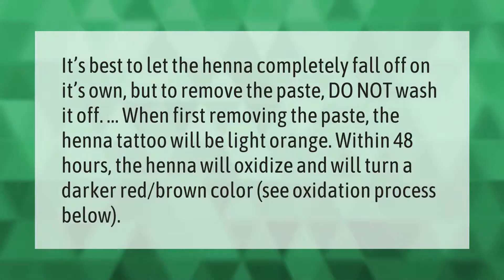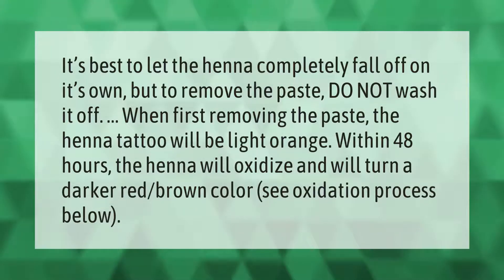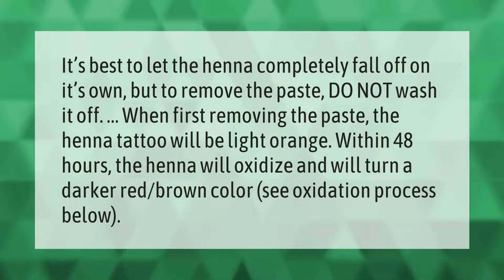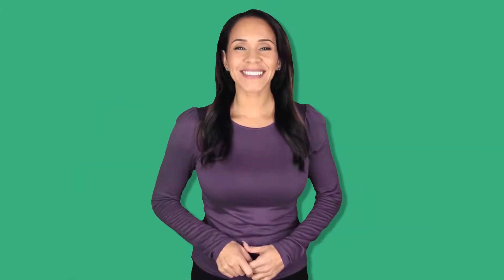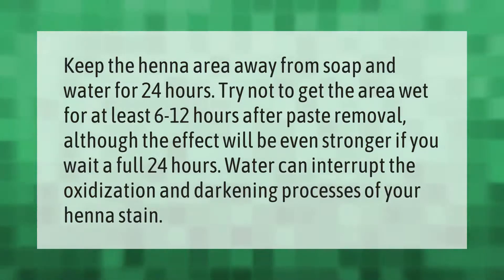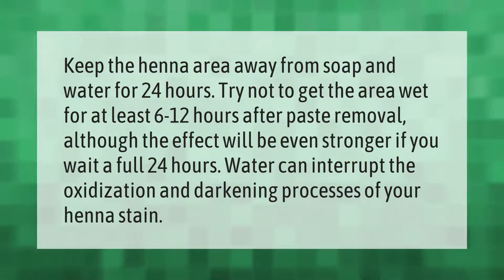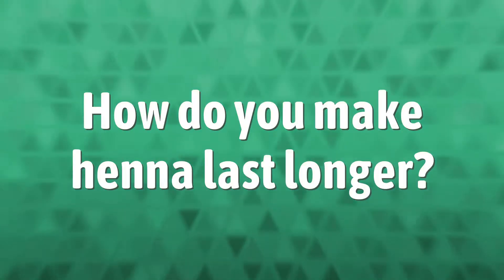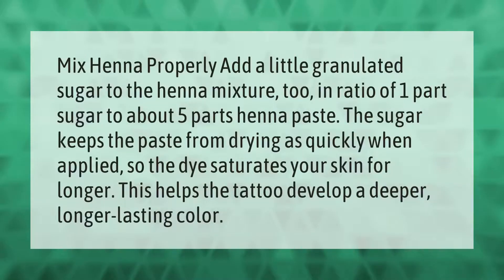Do henna tattoos wash off?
00:00 - Do henna tattoos wash off?
00:40 - Can you get your henna tattoo wet?
01:11 - How do you make henna last longer?

Laura S. Harris (2021, June 29.) Do henna tattoos wash off?
    AskAbout.video/articles/Do-henna-tattoos-wash-off-256563